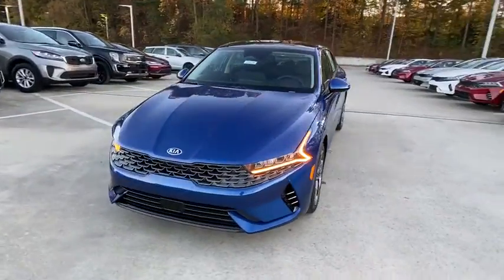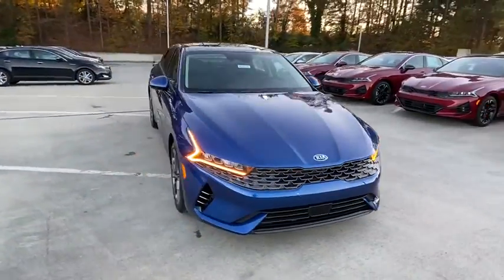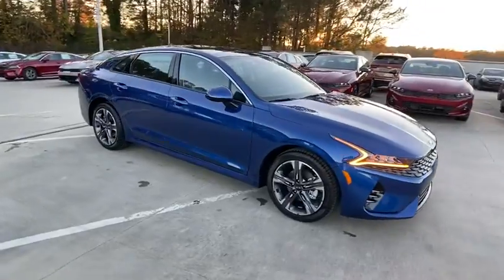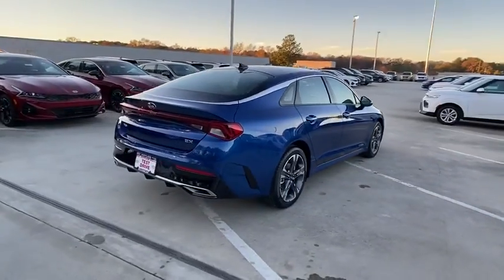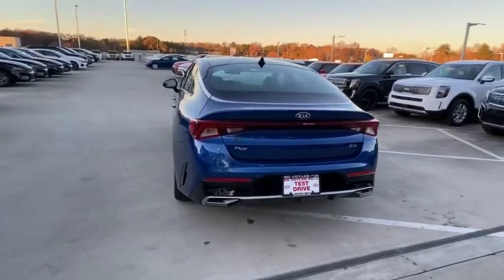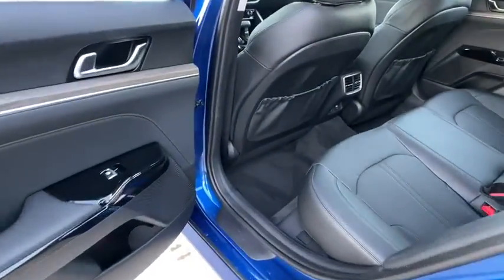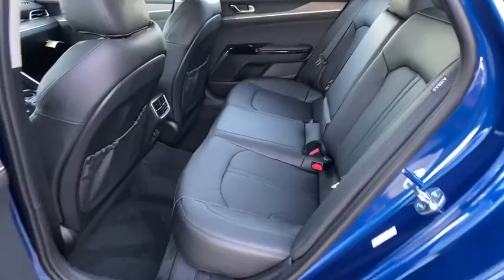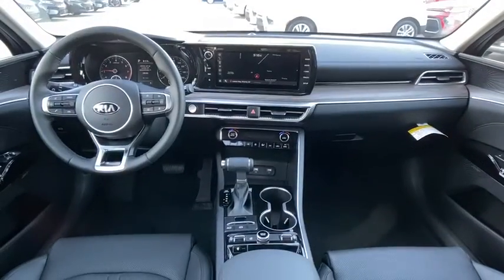2021 Kia K5 Chamblee, Sandy Springs, Brookhaven, Norcross, Atlanta, GA 609126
Pacific Blue New 2021 Kia K5 available in Chamblee, Georgia at Ed Voyles Kia of Chamblee. Servicing the Sandy Springs, Brookhaven, Norcross, Atlanta, GA area.

PACIFIC BLUE,EX PREMIUM PACKAGE  -inc: Highway Driving Assist  Navigation-Based Smart Cruise Control - Curve  Power Child Lock  Safe Exit Assist w/Lock  LED Rear Combi Lamps  Heated Steering Wheel  Radio: AM/FM/SiriusXM Bose Premium Audio System  10.25 color TFT touchscreen  navigation  HD Radio  wired Android Auto and Apple CarPlay  telematics  voice recognition  natural language understanding  telematics  Bose premium audio w/12-speakers including subwoofer  external amplifier  active sound design and Bluetooth wireless technolog yw/multiple device connection  Outside Mirror w/LED Turn Signals  Smart Cruise Control w/Stop & Go  Memory Drivers Seat & Outside Mirrors  Forward Collision Avoidance-Assist - Junction Turn  Parking Collision Avoidance-Assist - Reverse  10-Way Power Passenger Seat  8 way power passenger seat w/2 way lumbar support  Forward Collision Avoidance-Assist - Cyclist,CARPETED FLOOR MATS,BLACK  LEATHERETTE SEAT TRIM,Trunk Rear Cargo Access,Compact Spare Tire Mounted Inside Under Cargo,Light Tinted Glass,Wheels: 7.5J x 18 Gray Machined Finish Alloy,Fixed Rear Window w/Defroster,Express Open/Close Sliding And Tilting Glass 1st And 2nd Row Sunroof w/Power Sunshade,Body-Colored Power Heated Side Mirrors w/Manual Folding,Fully Automatic Projector Beam Led Low/High Beam Daytime Running Auto High-Beam Headlamps w/Delay-Off,Body-Colored Rear Bumper w/Chrome Bumper Insert,Variable Intermittent Wipers,Body-Colored Door Handles,Fully Galvanized Steel Panels,Steel Spare Wheel,Chrome Side Windows Trim  Black Front Windshield Trim and Chrome Rear Window Trim,Clearcoat Paint,Tires: P235/45R18 AS,Body-Colored Front Bumper,Metal-Look Grille,Leather Door Trim Insert,Streaming Audio,Analog Display,Outside Temp Gauge,Front Center Armrest and Rear Center Armrest,Manual Tilt/Telescoping Steering Column,Manual Adjustable Front Head Restraints and Manual Adjustable Rear Head Restraints,60-40 Folding Bench Front Facing Fold Forward Seatback Rear Seat,Engine Immobilizer,Interior Trim -inc: Piano Black Door Panel Insert  Piano Black Console Insert and Chrome/Metal-Look Interior Accents,HVAC -inc: Underseat Ducts and Console Ducts,Remote Keyless Entry w/Integrated Key Transmitter  Illuminated Entry  Illuminated Ignition Switch and Panic Button,Perimeter Alarm,Air Filtration,Full Carpet Floor Covering,Glove Box,UVO Link Tracker System,Day-Night Rearview Mirror,Driver Seat,Carpet Floor Trim and Carpet Trunk Lid/Rear Cargo Door Trim,Gauges -inc: Speedometer  Odometer  Engine Coolant Temp  Tachometer  Trip Odometer and Trip Computer,Cruise Control w/Steering Wheel Controls,Full Floor Console w/Covered Storage  Mini Overhead Console and 1 12V DC Power Outlet,Radio w/Seek-Scan  Clock  Speed Compensated Volume Control  Steering Wheel Controls  Voice Activation and Radio Data System,Power Rear Windows,Redundant Digital Speedometer,1 12V DC Power Outlet,Heated & Ventilated Front Bucket Seats -inc: 8-way power adjustable driver seat w/2-way lumbar support and 6-way manually adjustable front passenger seat,Driver And Passenger Visor Vanity Mirrors w/Driver And Passenger Illumination  Driver And Passenger Auxiliary Mirror,Systems Monitor,Dual Zone Front Automatic Air Conditioning,Leather/Metal-Look Steering Wheel,Turn-By-Turn Navigation Directions,Remote Releases -Inc: Smart Trunk Proximity Cargo Access and Power Fuel,Driver Foot Rest,Driver / Passenger And Rear Door Bins,Full Cloth Headliner,Leatherette Seat Trim,Passenger Seat,Mobile Hotspot Internet Access,2 LCD Monitors In The Front,Distance Pacing w/Traffic Stop-Go,Rear Cupholder,Cargo Space Lights,Front And Rear Map Lights,Smart Device Remote Engine Start,2 Seatback Storage Pockets,Fade-To-Off Interior Lighting,Radio: AM/FM/MP3/SiriusXM Audio System -inc: 6 speakers  8 color TFT touchscreen  telematics  HD Radio  USB ports  Bluetooth wireless technology w/multiple device connection  wired Android Auto and Apple CarPlay,Window Grid Antenna,Trip Computer,Metal-Look Gear Shifter Material,Proximity Key For Doors And Push Button Start,Front Cupholder,Delayed Accessory Power,Power 1st Row Windows w